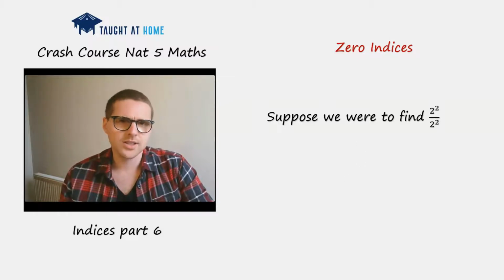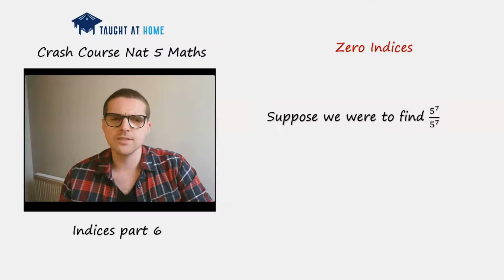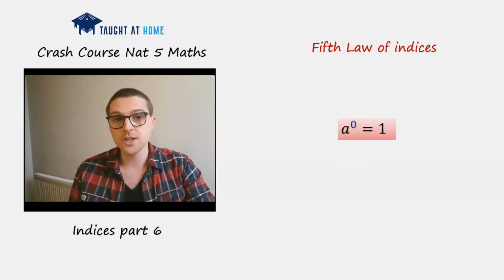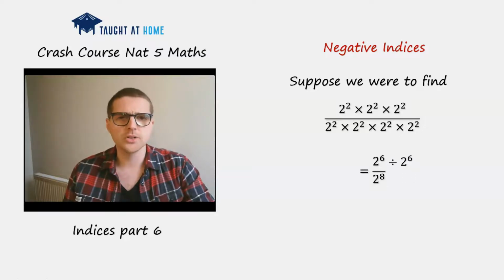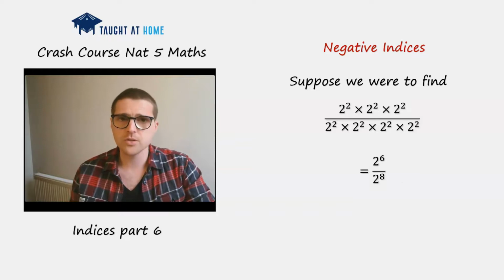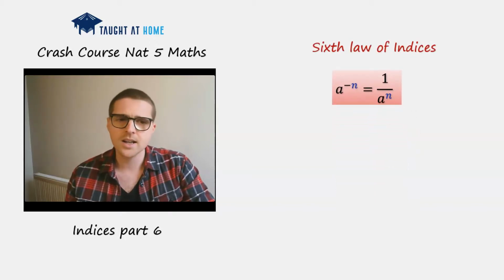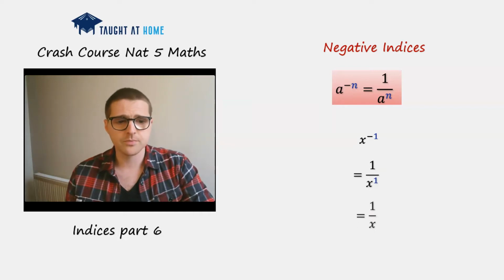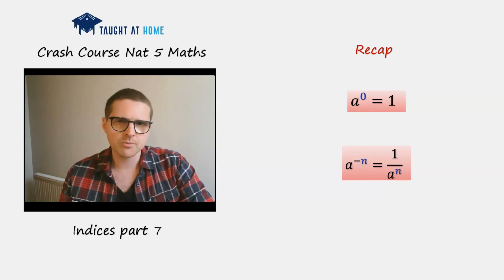Zero and Negative indices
Zero indices and Negative indices using the 5th and 6th law of indices.